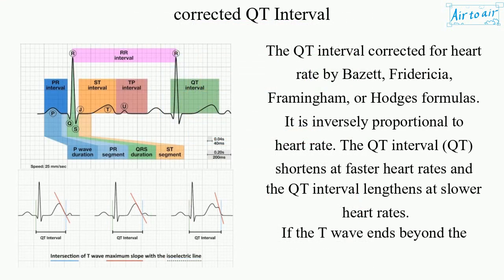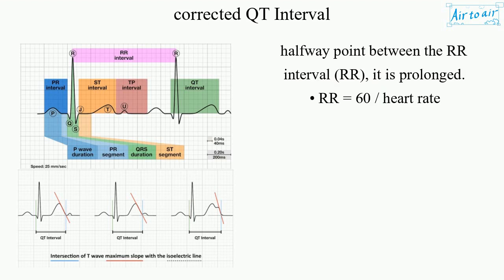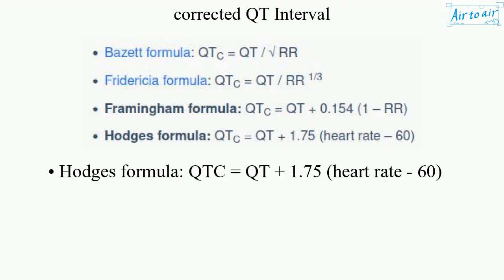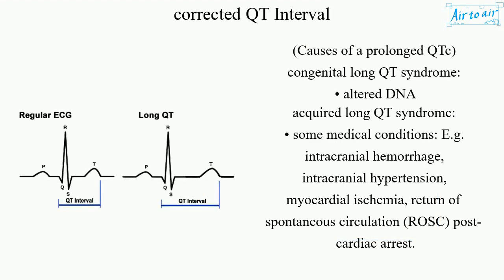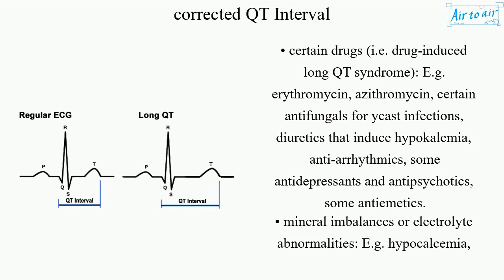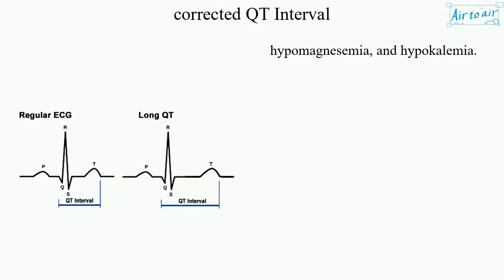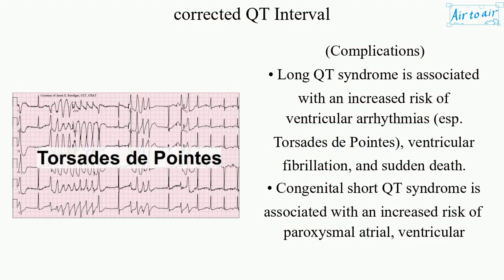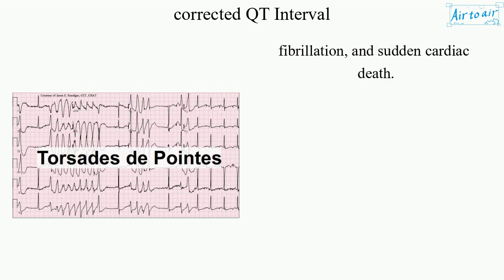corrected QT Interval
(QTc)

The QT interval corrected for heart rate by Bazett, Fridericia, Framingham, or Hodges formulas.
It is inversely proportional to heart rate. The QT interval (QT) shortens at faster heart rates and the QT interval lengthens at slower heart rates.
If the T wave ends beyond the halfway point between the RR interval (RR), it is prolonged.
• RR = 60 / heart rate

(Formulas)
• Bazett formula: QTc = QT / square root of RR
• Fridericia formula: QTc = QT / cube root of RR
• Framingham formula: QTC = QT + 0.154 (1 - RR)
• Hodges formula: QTC = QT + 1.75 (heart rate - 60)

(Normal QTc interval)
• males: 350-450 ms
• females: 360-460 ms

(Causes of a prolonged QTc)
congenital long QT syndrome:
• altered DNA
acquired long QT syndrome:
• some medical conditions: E.g. intracranial hemorrhage, intracranial hypertension, myocardial ischemia, return of spontaneous circulation (ROSC) post-cardiac arrest.
• certain drugs (i.e. drug-induced long QT syndrome): E.g. erythromycin, azithromycin, certain antifungals for yeast infections, diuretics that induce hypokalemia, anti-arrhythmics, some antidepressants and antipsychotics, some antiemetics.
• mineral imbalances or electrolyte abnormalities: E.g. hypocalcemia, hypomagnesemia, and hypokalemia.

(Causes of a short QTc)
• hypercalcaemia
• congenital short QT syndrome
• digoxin effect: Digoxin produces a relative shortening of the QT interval, along with downward sloping ST segment depression in the lateral leads, widespread T-wave flattening and inversion, and a multitude of arrhythmias.

(Complications)
• Long QT syndrome is associated with an increased risk of ventricular arrhythmias (esp. Torsades de Pointes), ventricular fibrillation, and sudden death.
• Congenital short QT syndrome is associated with an increased risk of paroxysmal atrial, ventricular fibrillation, and sudden cardiac death.